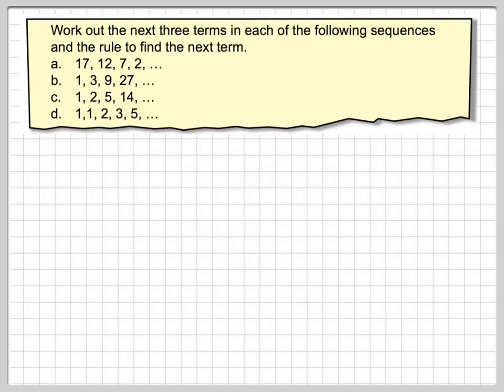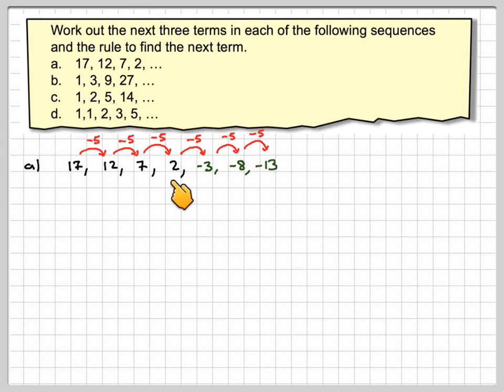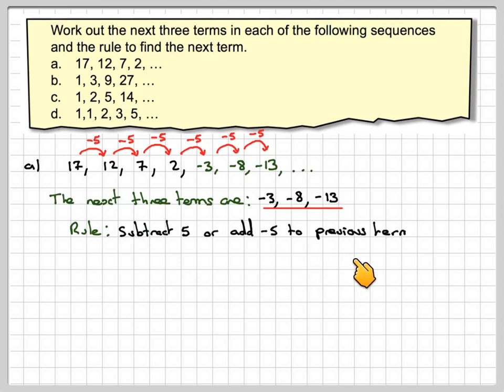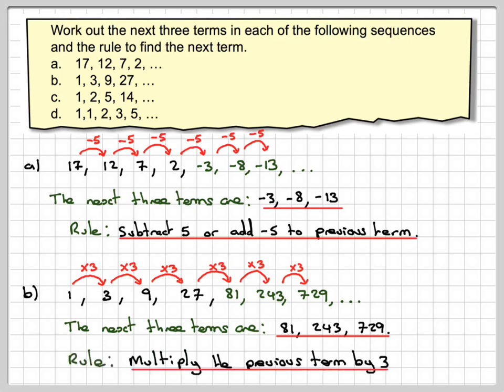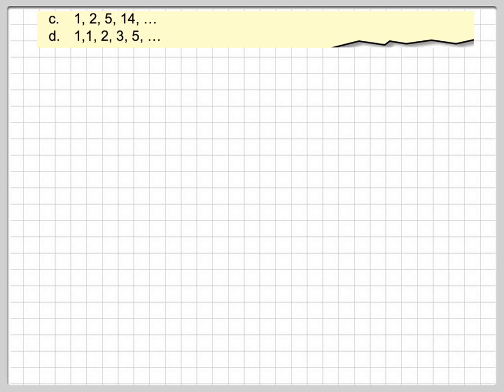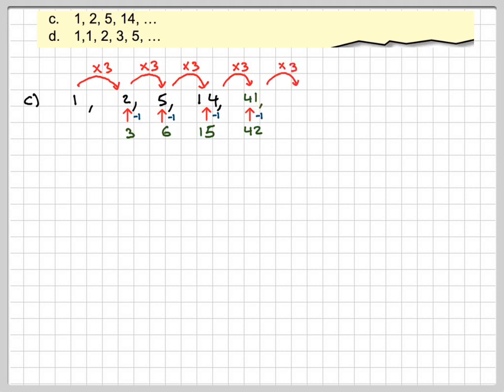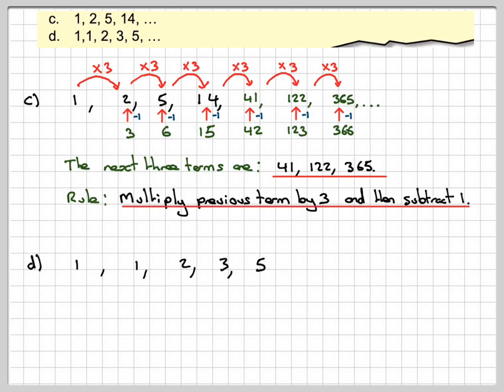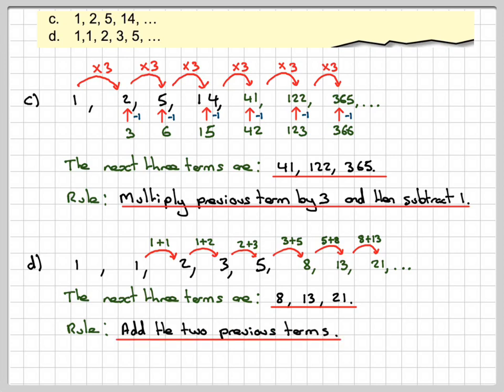Finding a rule and the next three terms of a sequence